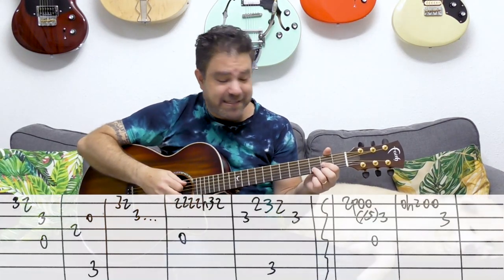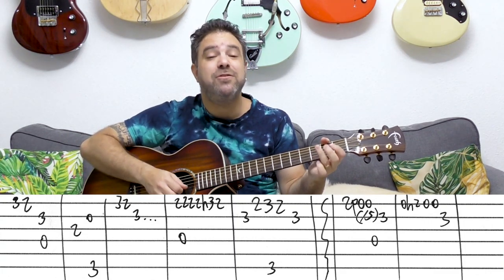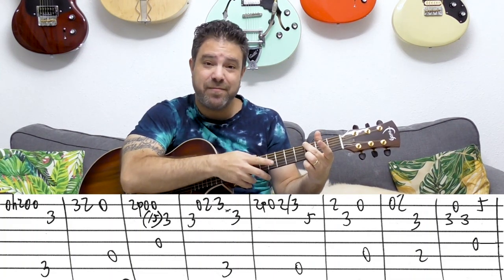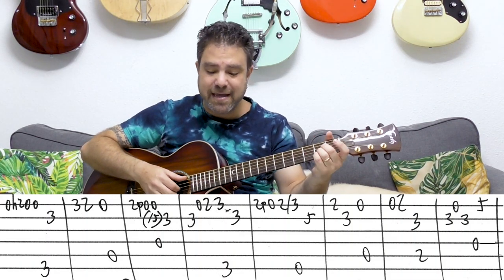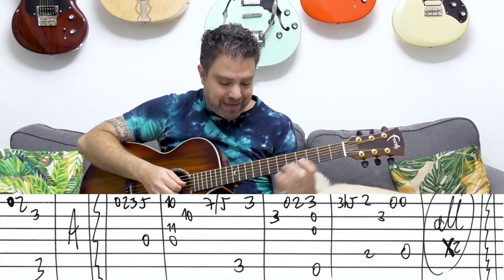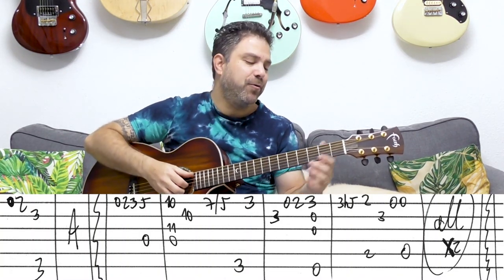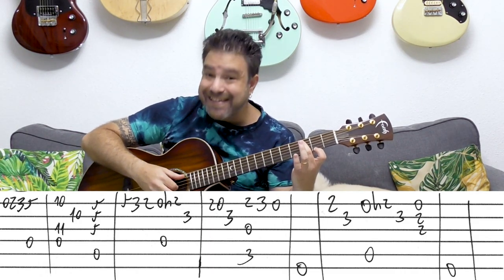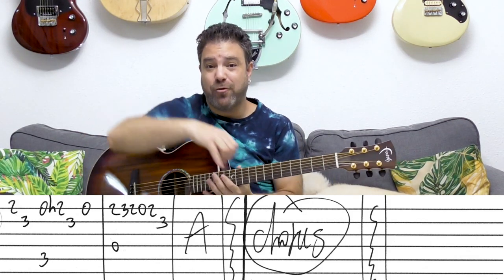Fingerstyle Tutorial: It Must Have Been Love (Roxette) | Full Guitar Lesson with TABS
Watch my special masterclass: "Strings of Triumph: 9 Keys to Playing Guitar Better and Faster, With Minimum Frustration and Maximum Fun"